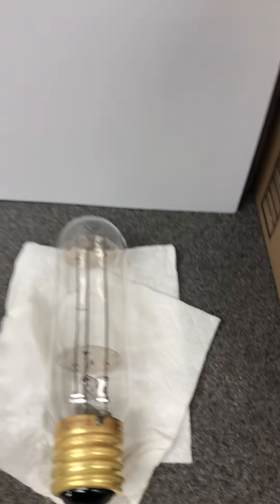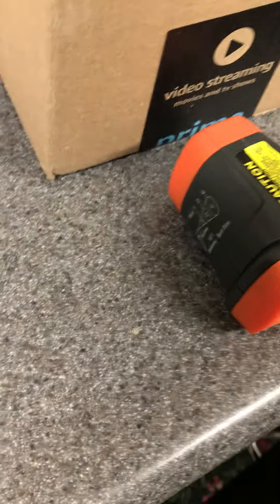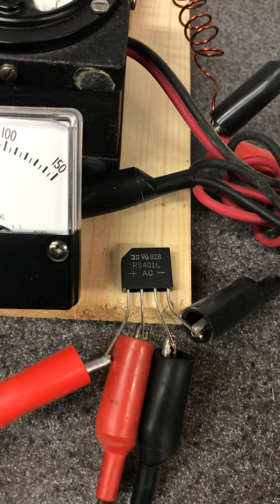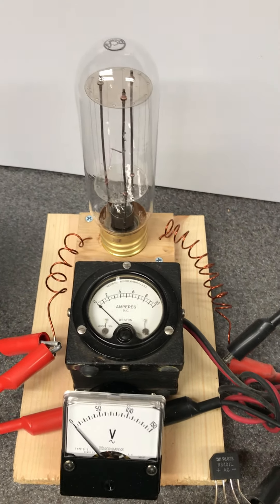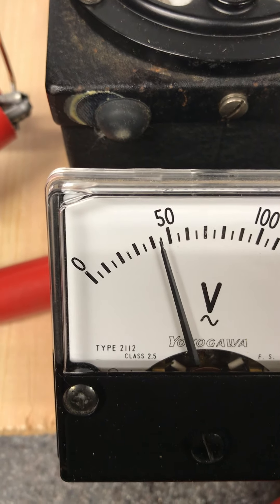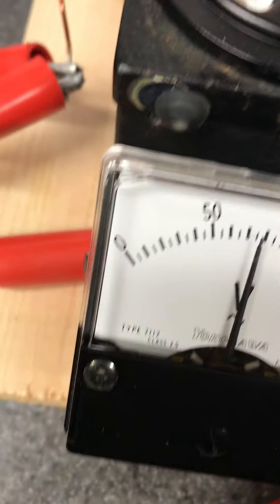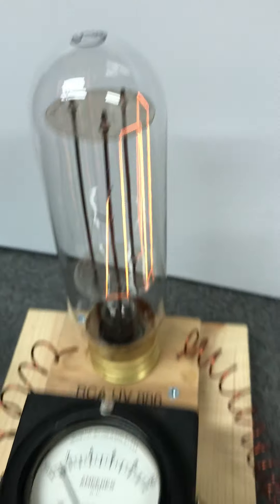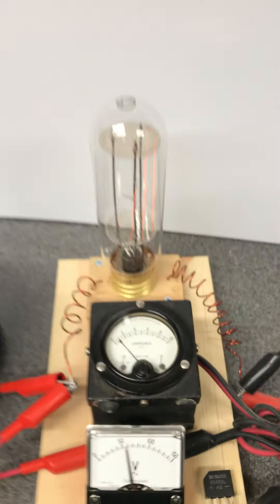Linear power supplies vs. local RF interference.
This should be a lesson to all hams that it is not a good idea to use linear regulated power supplied on expensive radio gear where there is a possibility of even the least bit of RF interference getting on the shields of coax's, and then on to the ground connections to said linear regulated power supplies. The gain on very high in these evil supplies.